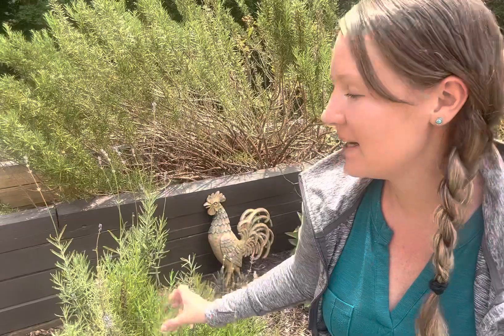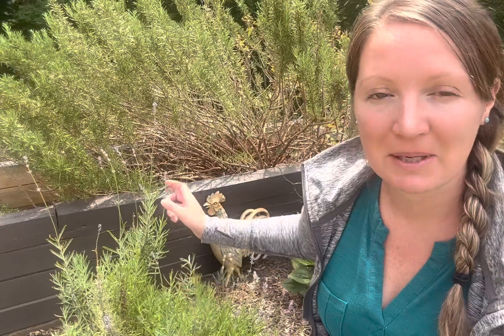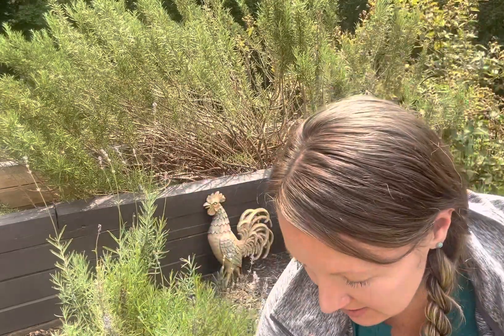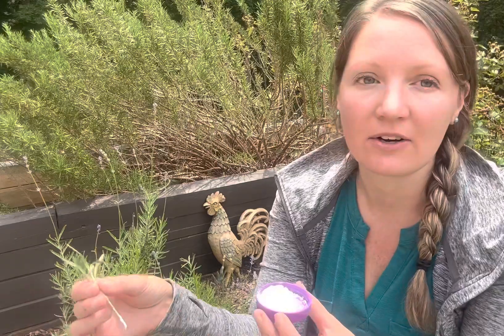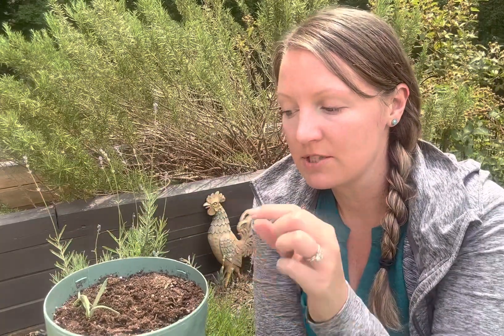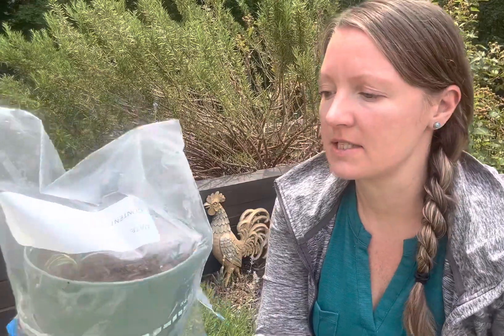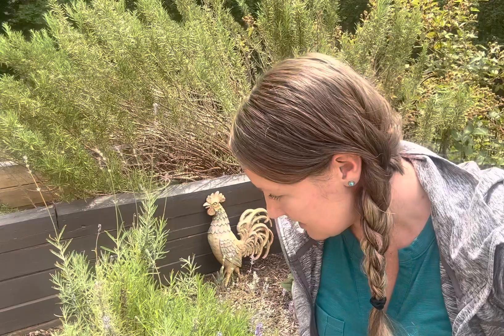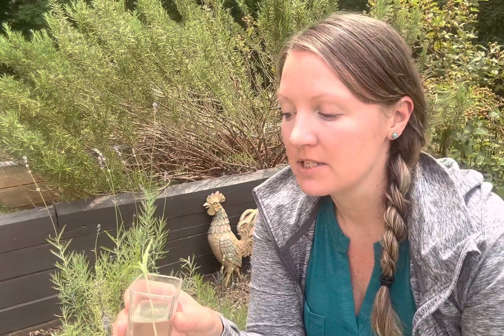Propagating lavender and rosemary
The easiest way to grow new lavender and rosemary plants is through propagating from soft wood cuttings.  Lavender is rooted using root hormone and potting mix and kept in a greenhouse.  Rosemary is rooted in water and later placed in potting soil.